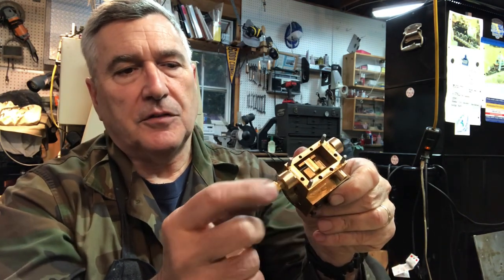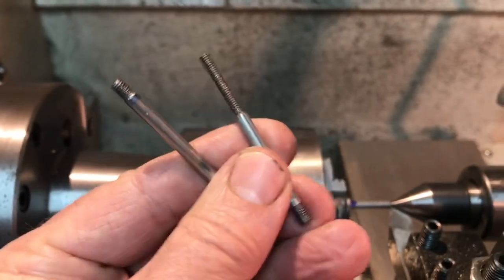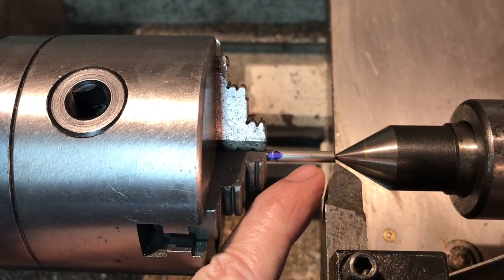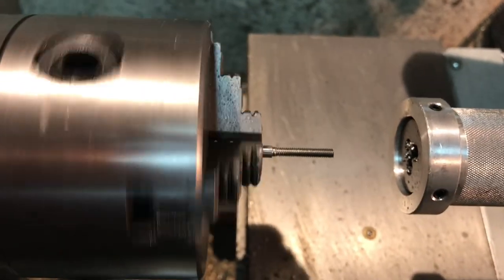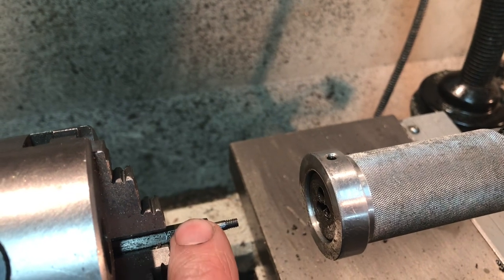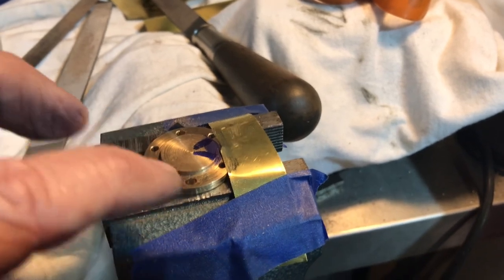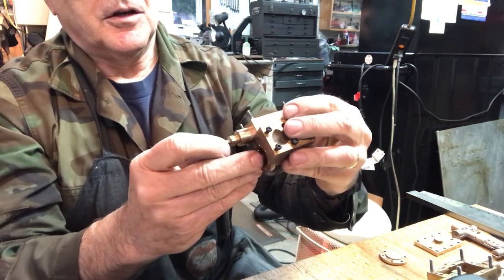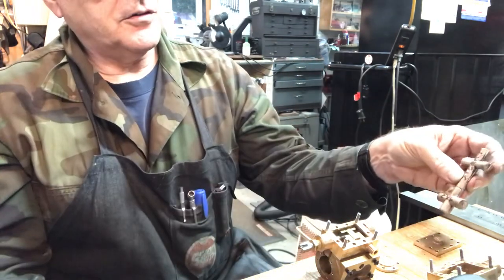20. LBSC Tich locomotive, re-do valve spindles, clevis bolts. Cyl. Covers filed.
Just a little cleaning up work this week…